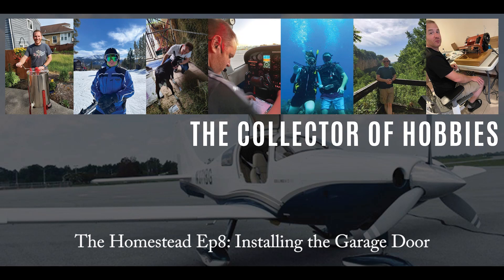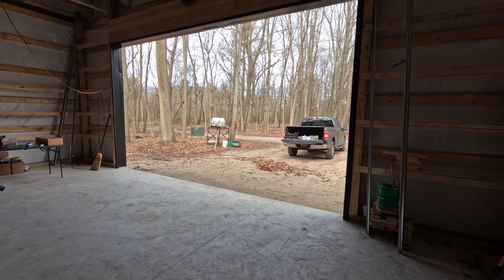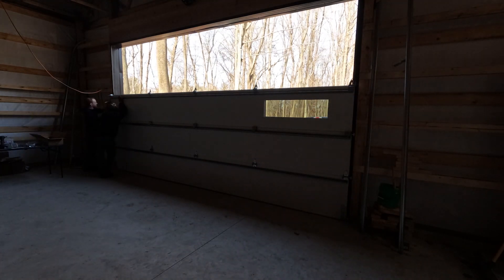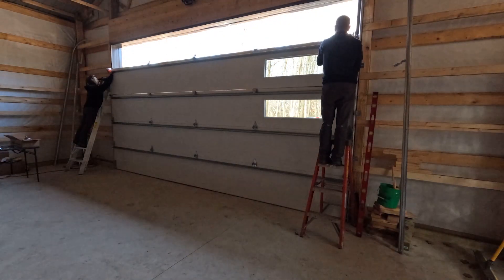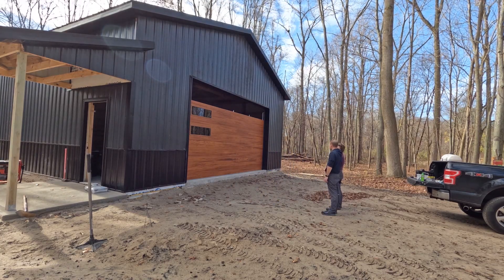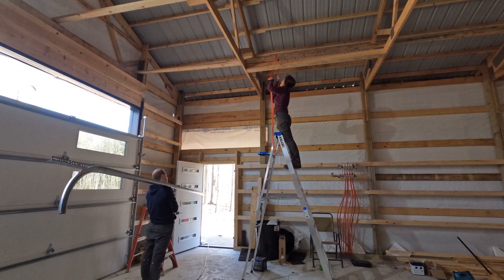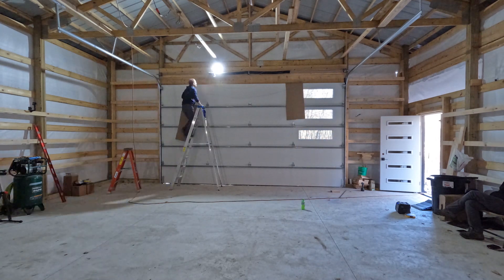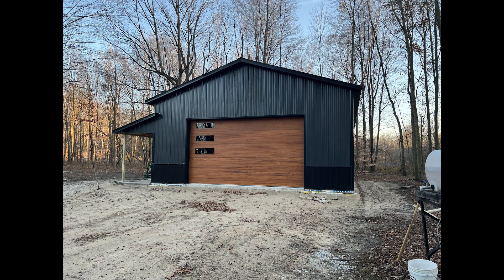Homestead Ep 8 - Can We Self Install Our Overhead Door with No Manual?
In the final episode of the exterior build (at least until we get to landscape in the spring) we will be installing our semi-custom overhead door.

We have never done this before, and our supplier failed to give us an instruction manual. I put my engineering chops to the test trying to figure it out and we reveal our mostly final exterior!